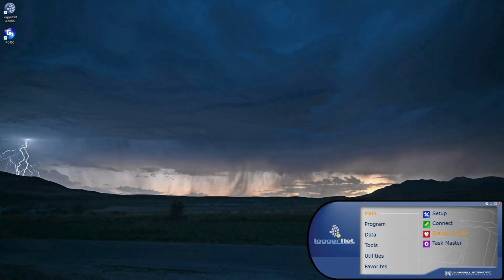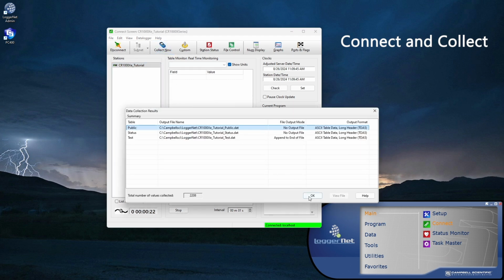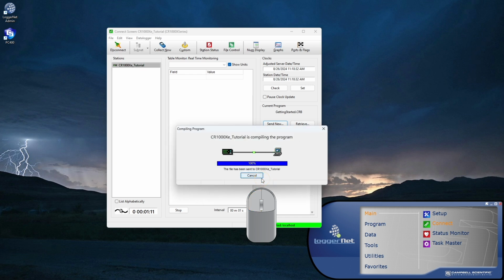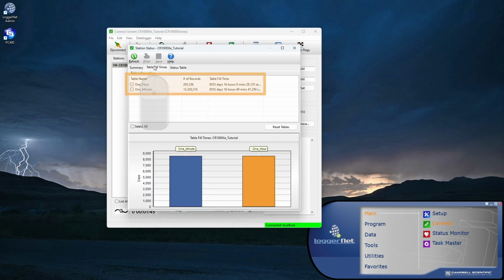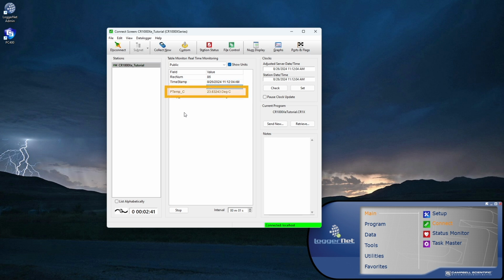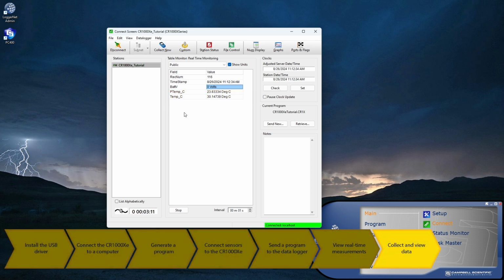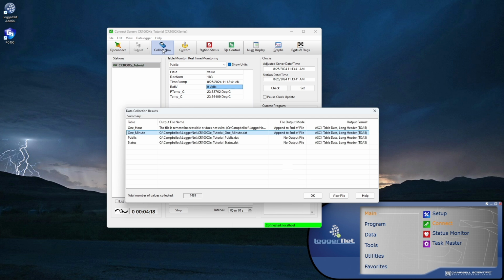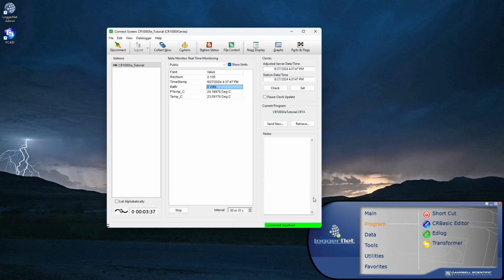CR1000X Series Get Started | Send Program / Collect and View Data (Part 4/4)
Use the LoggerNet Connect Screen to send a program, view real-time measurements, and collect data. Use View Pro to display collected data.